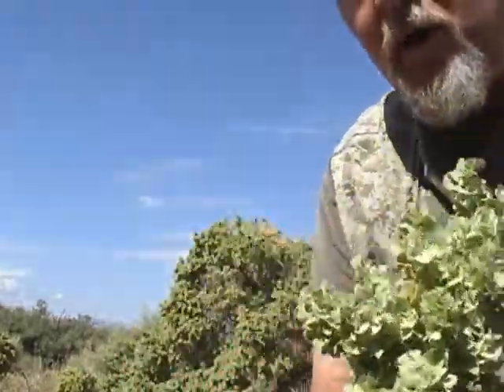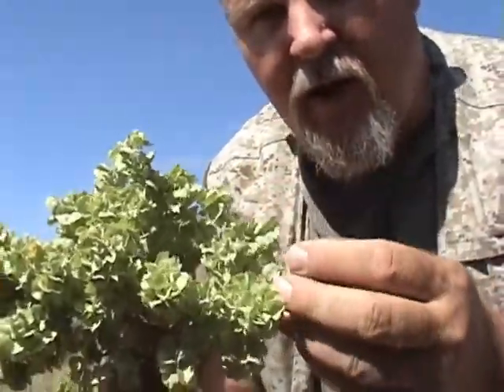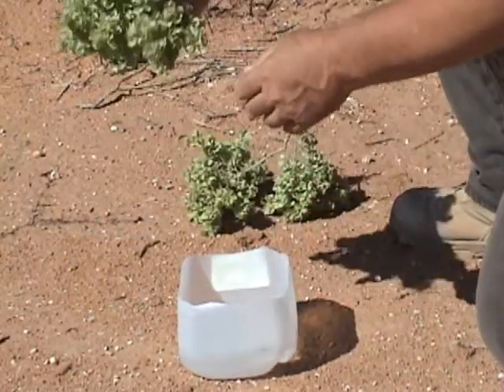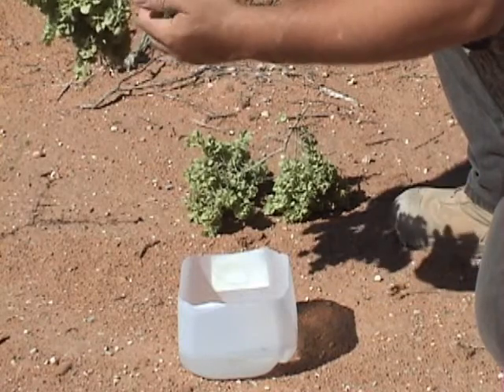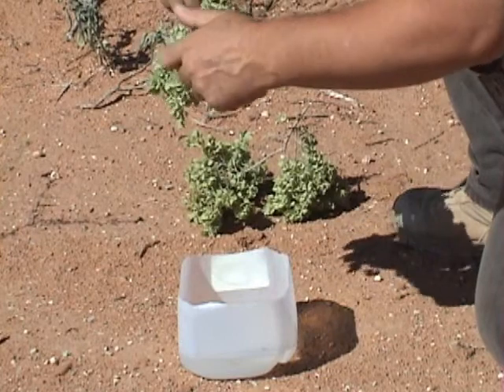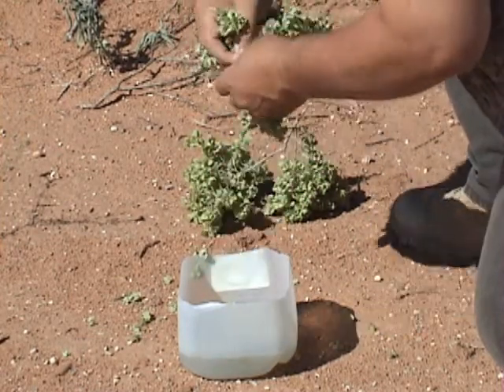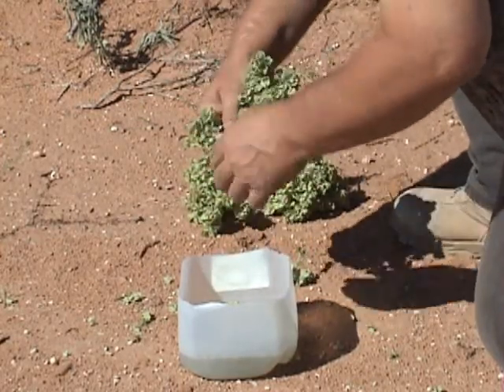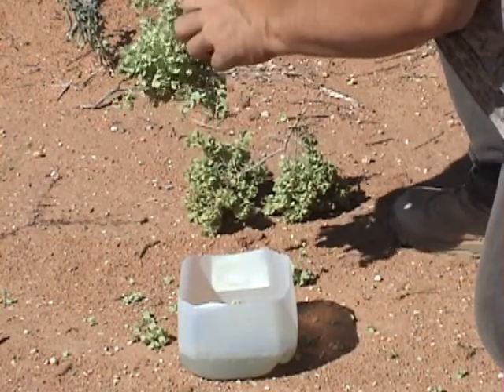Chamisa Survival Soap